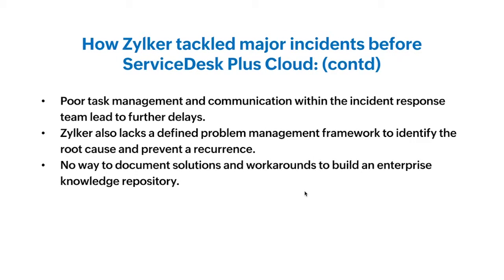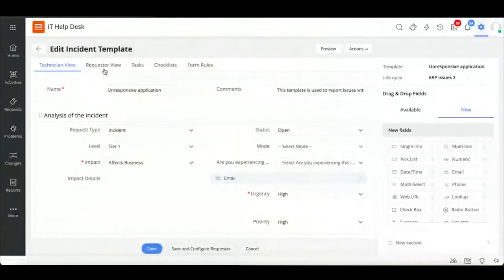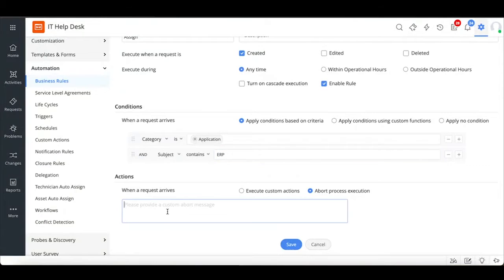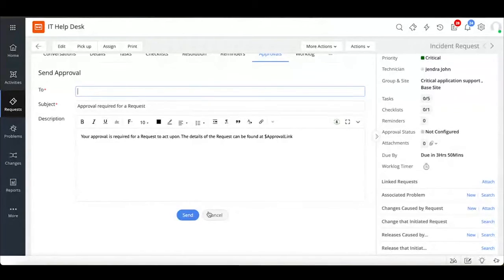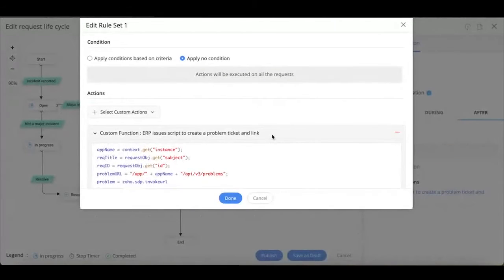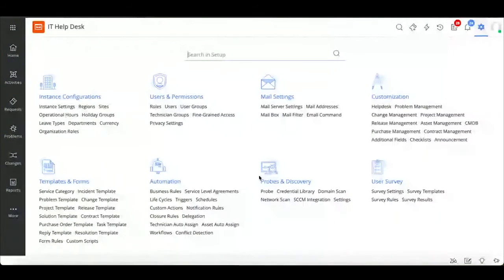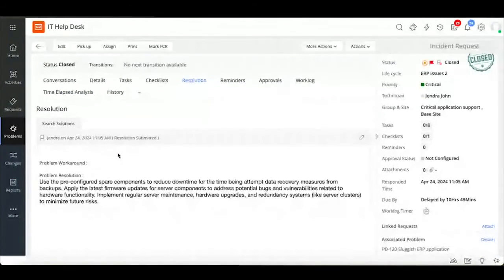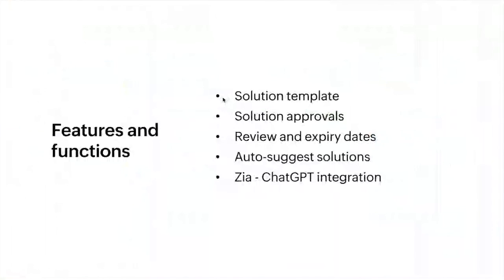E3: Streamlining incident management workflows with ServiceDesk Plus Cloud - Masterclass 2024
In the third episode of Masterclass 2024, you can learn about the key incident management capabilities available in ServiceDesk Plus Cloud. From configuring role-based templates to designing life cycles on a visual canvas, this episode will cover all the incident management essentials. We will also discuss about knowledge and problem management.

In this episode, we will walk you through:
👉 Creating custom incident templates and providing role-based access to them.
👉 Designing and associating life cycles to specific incident templates.
👉 Organizing and managing the knowledge base articles across various titles.
👉 Implementing a simple yet powerful problem management practice.
👉 And more.

At the end of the episode, you'll be able to strengthen your incident management practices with custom templates, life cycles, relevant knowledge base articles, solutions, and problem management best practices.

Useful resources